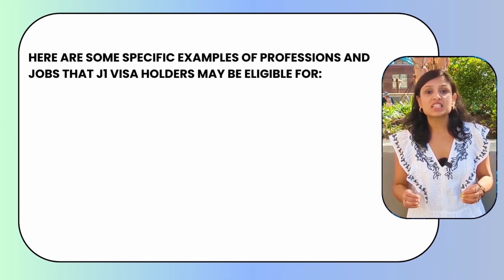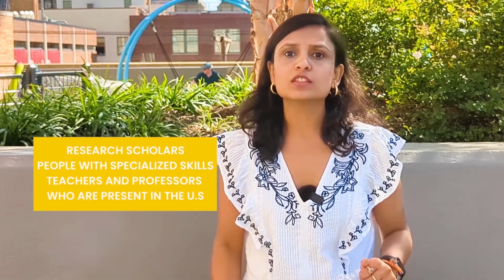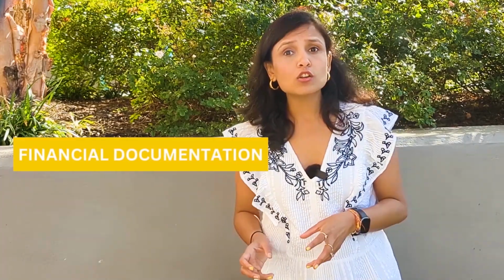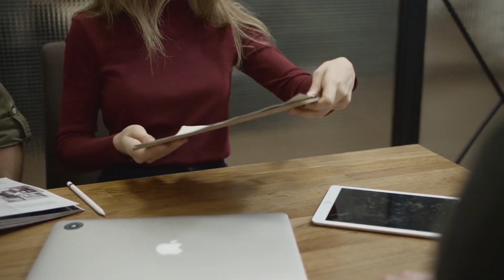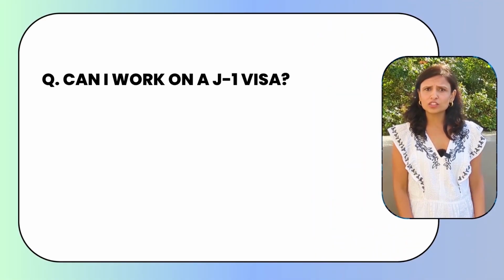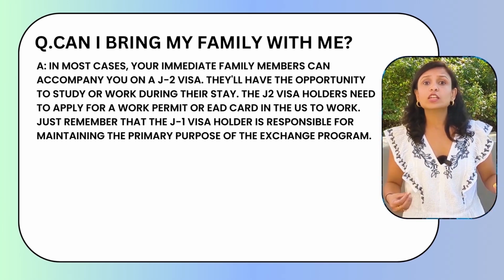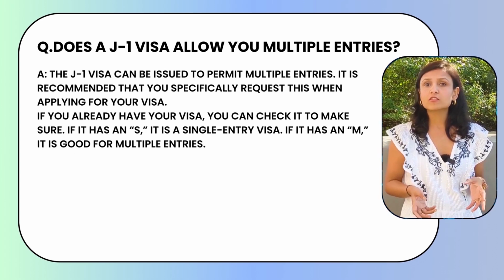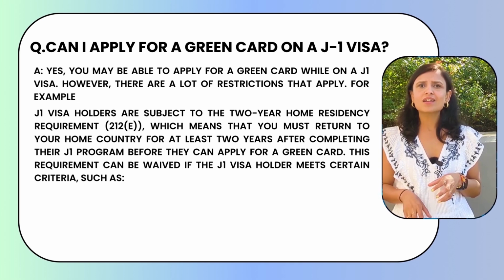All About J1 Visa in the US - US Visas Simplified - It's Ok Yaar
Explore the world of J-1 visas in this informative video. With over 300,000 J-1 visas issued annually, it's a vital visa category in the U.S.
Join us as we simplify the J-1 visa, covering eligibility, categories, duration, application steps, and essential documents basically All About J1 Visa in the US.

Whether you're a student, professional, or researcher, discover how the J-1 visa can be your gateway to cultural exchange, education, and work opportunities in the United States.

0:00 - Introduction
0:47: What is a j1 visa?
1:15 - The J1 Trainee Program
1:45 - J1 Visa Eligibility
2:39 - Professional eligible for J1 Program
4:39 - Documents required for j1 visa
6:01 - Steps to Apply for a J1 Visa
6:18 - Tips to Apply for the J1 Visa in USA
6:56 - FAQs about J1 Visa in USA

Please note that It's Ok Yaar or anyone related to It's Ok Yaar is not an Immigration lawyer and the information provided on this channel is based on the sources mentioned in this description. In case you decided to take any action regarding your Immigration process after watching our videos, we strongly advice to work with an Immigration Lawyer.